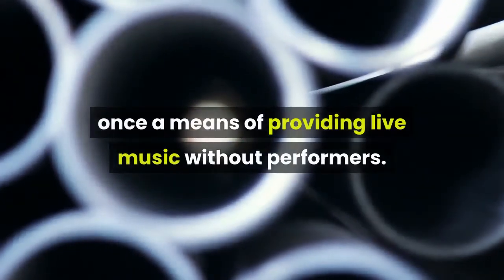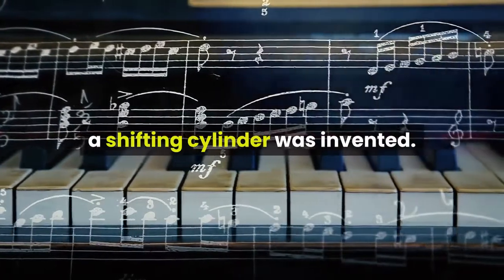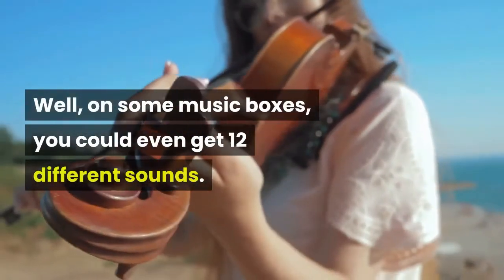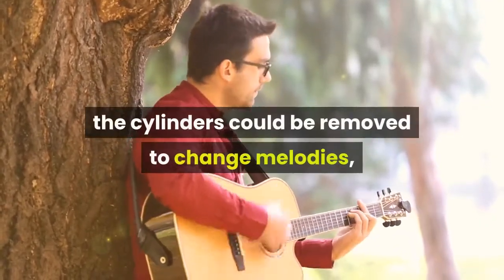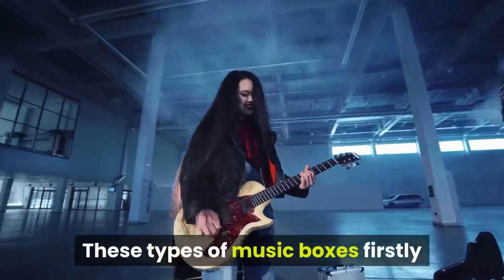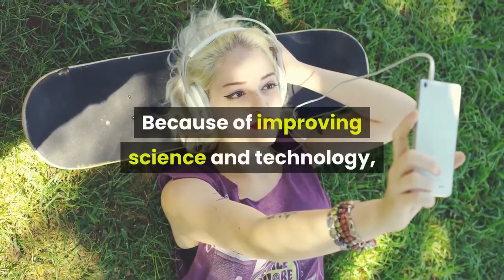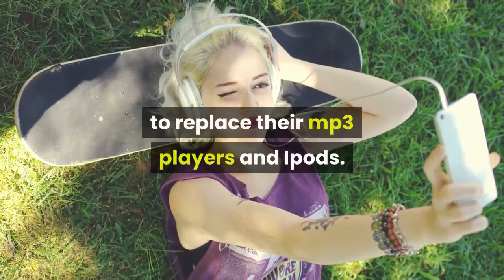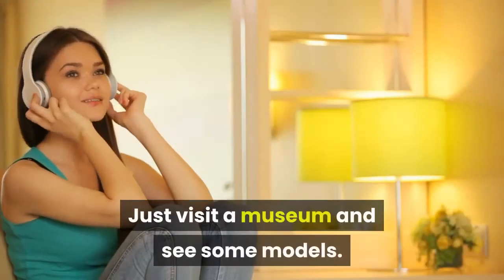How Cylinder Music Box is Made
Cylinder music boxes were once a means of providing live music without performers.
The music produced was like an ensemble of harpists or bell choir, but because people weren't satisfied by the performances of these cylinder music boxes, as new device appeared, the limitation of the cylinder led to the development of symphonion disc music box.

We hope that you will like this video.